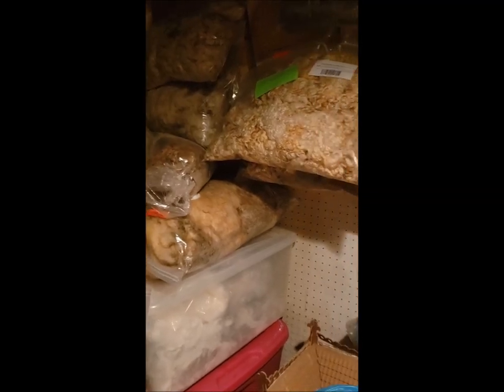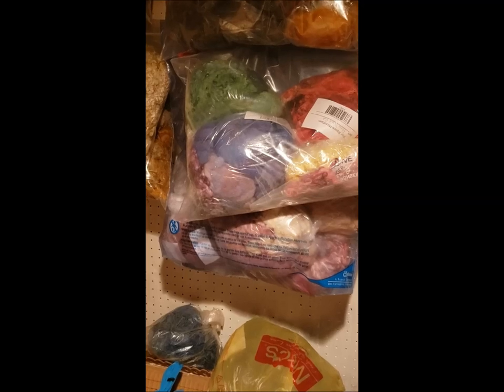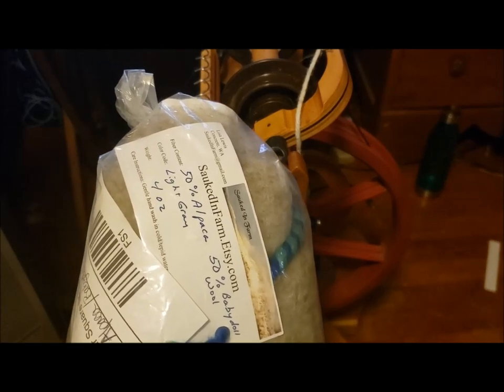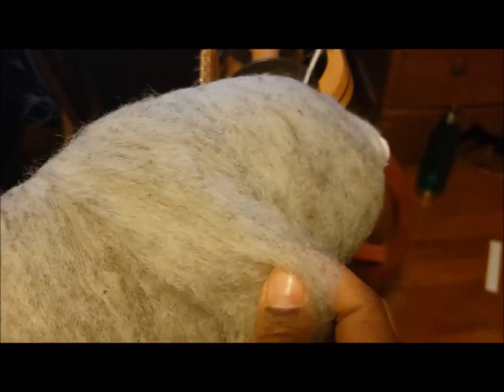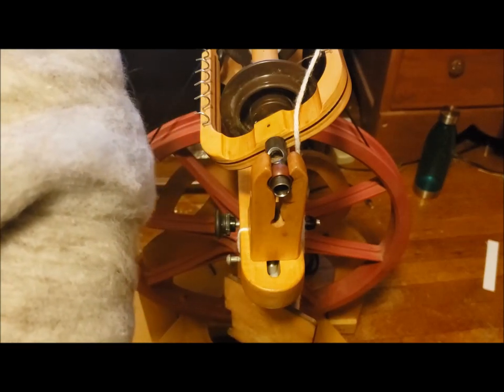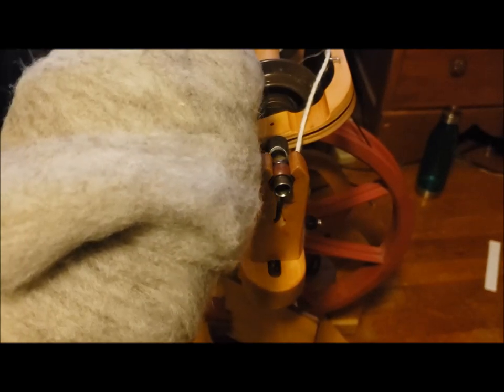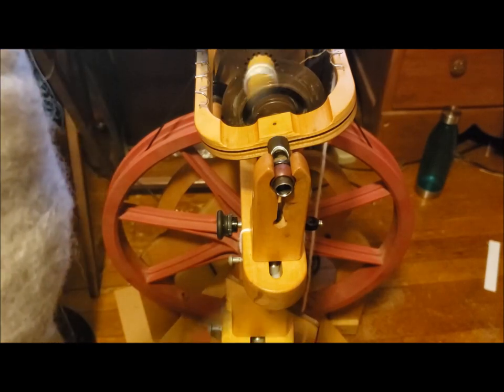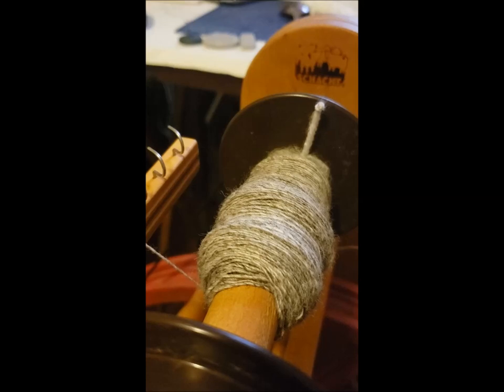Mitt Along with Spin Off Magazine 2020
[ VIDEO LINK ]